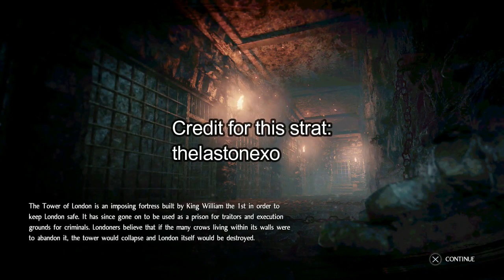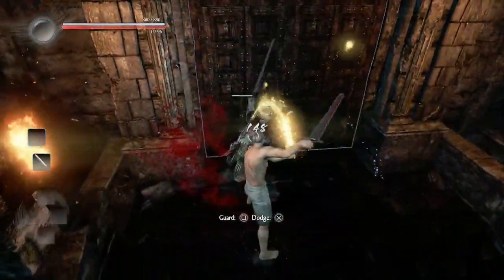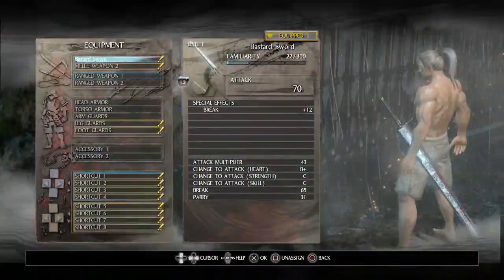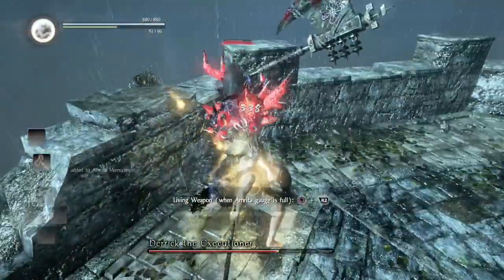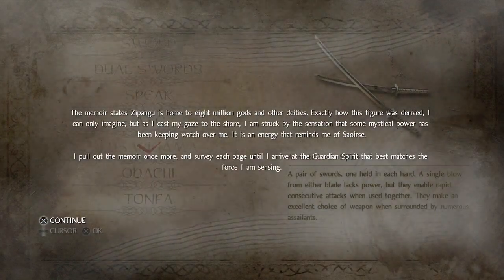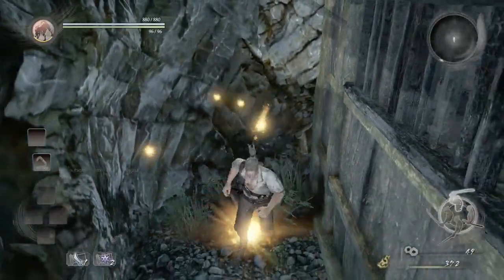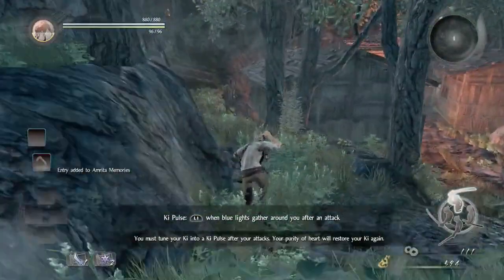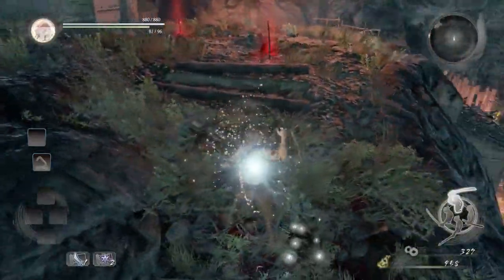[Nioh] pecks Beginners Guide Chapter 1/26 Kodama Searching [PlayStation 4]